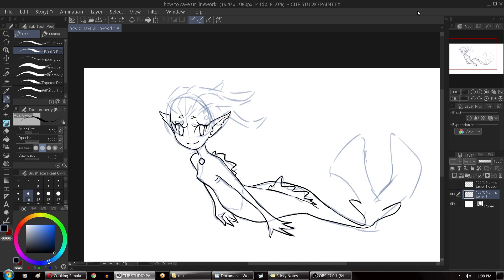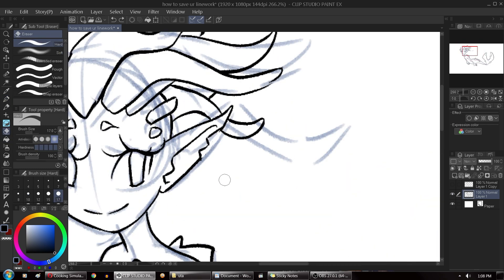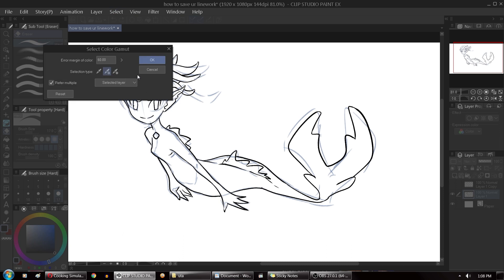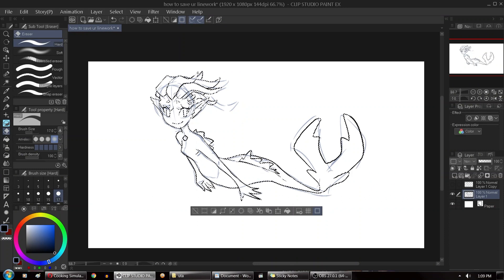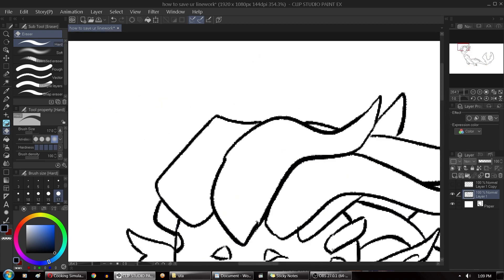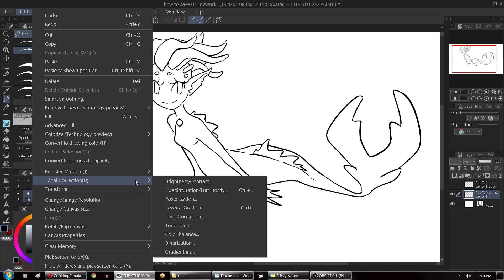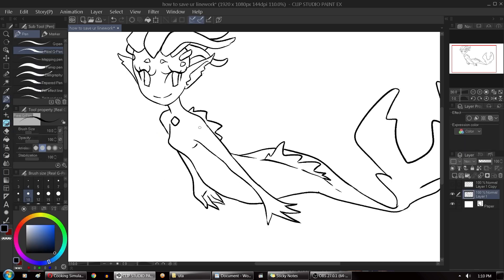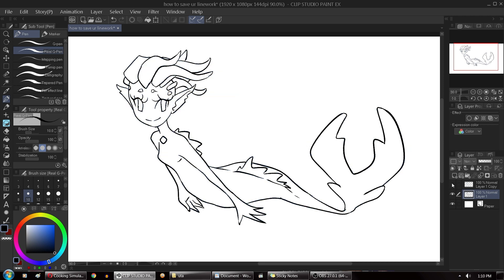Drew on the Wrong Layer? Save Your Art! (Clip Studio Paint)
Hello my sweets! (yes I live)
Today we're learning how to save lineart that was drawn on a sketch layer! It's a quick tutorial but all the better to remember it eh?